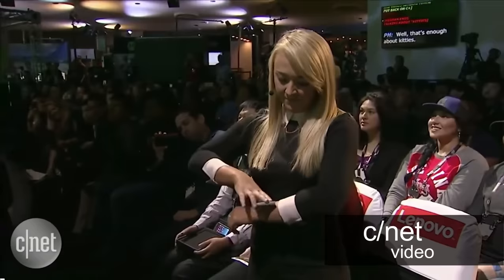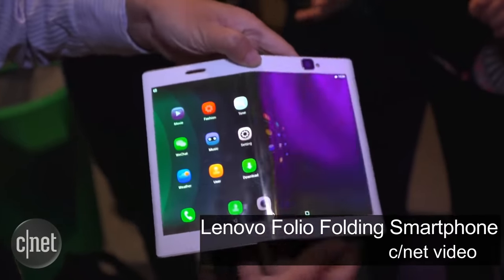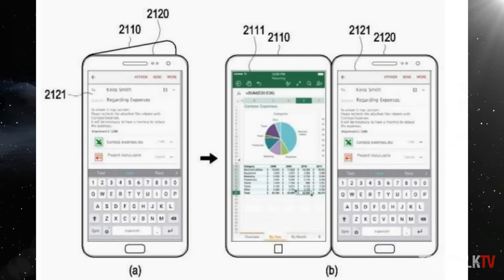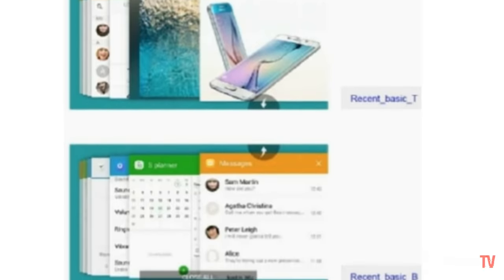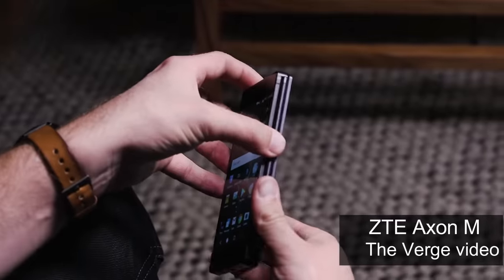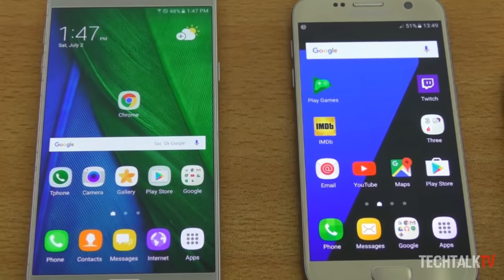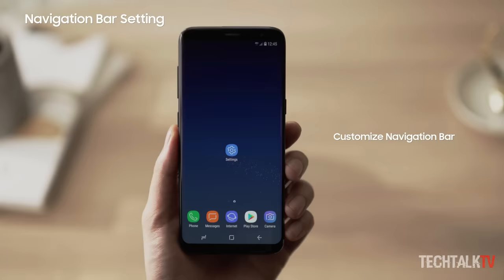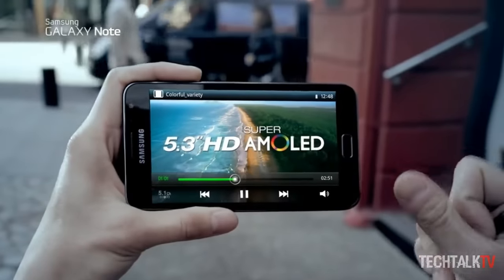Galaxy X - Here's How It Might Work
A foldable phone from Samsung named the Galaxy X will launch in the near future but it's going to be released in limited quantities to test the market. Now, we have some screenshots from the device which shows how it might work. The Galaxy S9 is also going to launch in a few months and there are chances that the Galaxy X could affect the sales of the Galaxy S9 if both of them come at the same time. The Galaxy S9 rumors indicate that the handset could arrive sooner than usual.